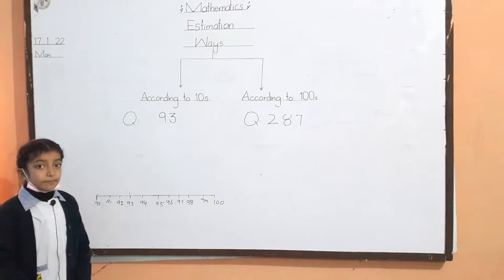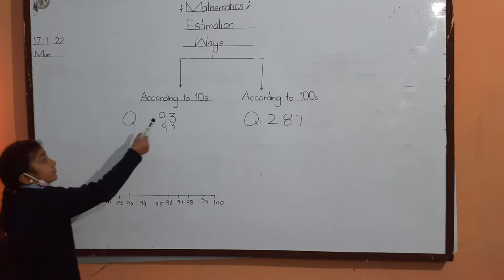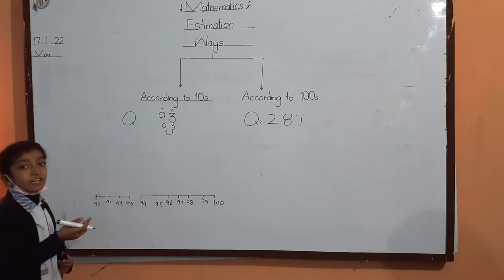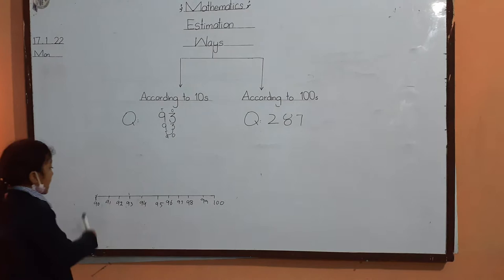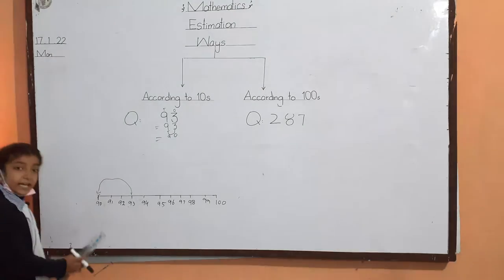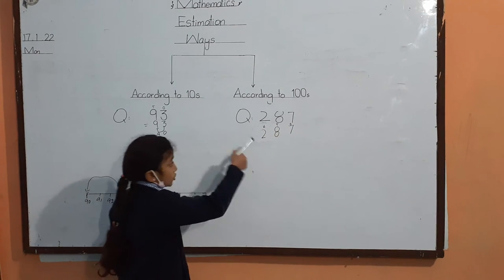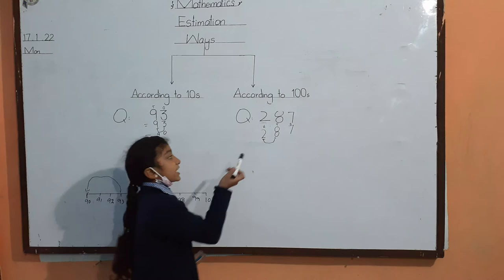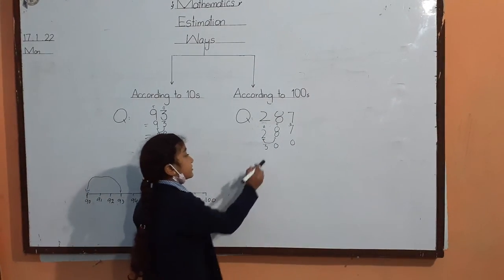Rumaisa from 3 class